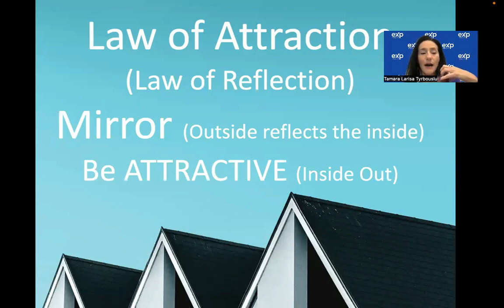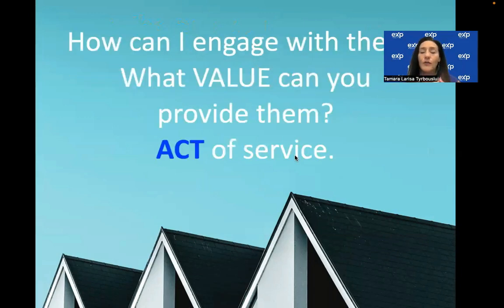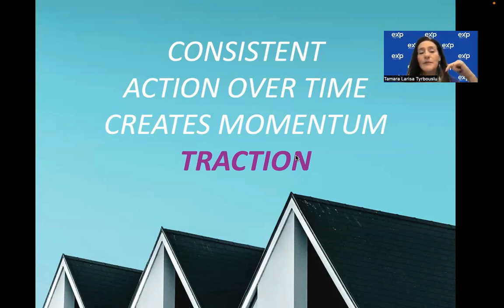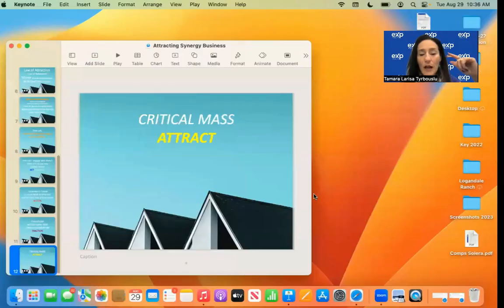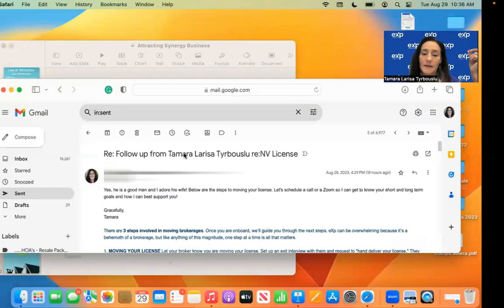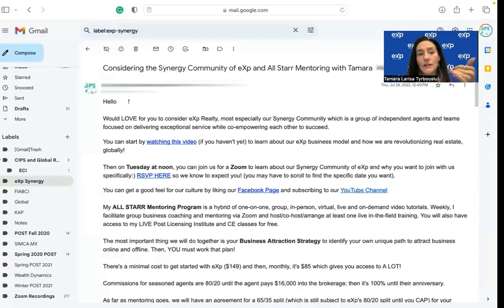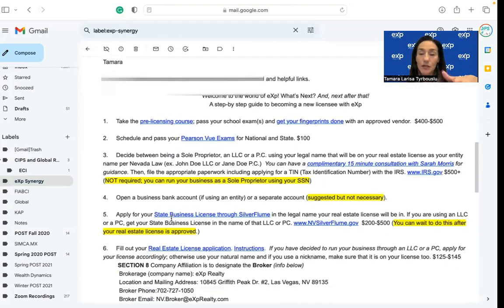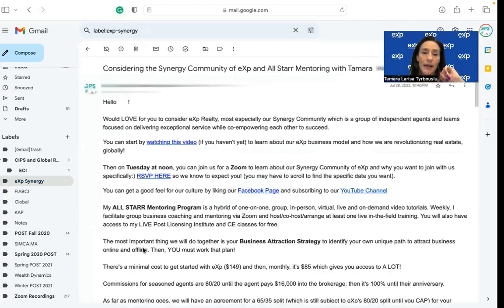Tamara's Attraction Video: How To Attract A New Agent to Synergy!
Many thanks to Tamara who opens up the door to let us see inside her masterful way of attracting agents. LOTS of great tips and tricks here to take note of, and ideally, incorporate into your practice.